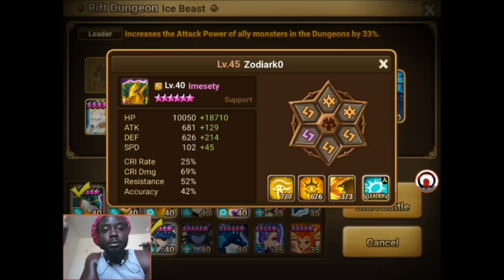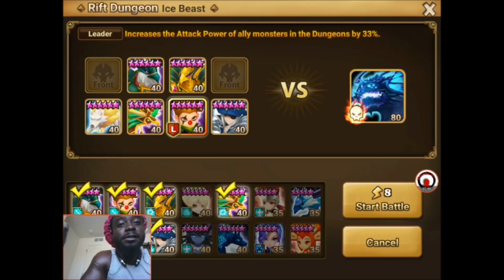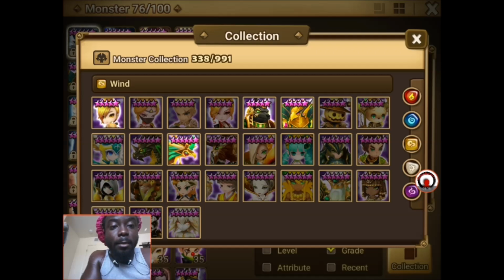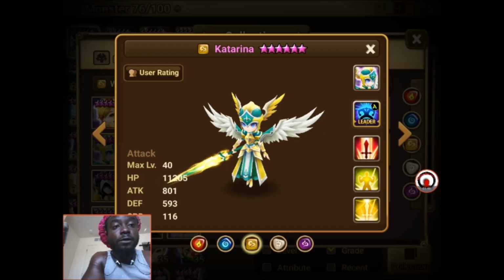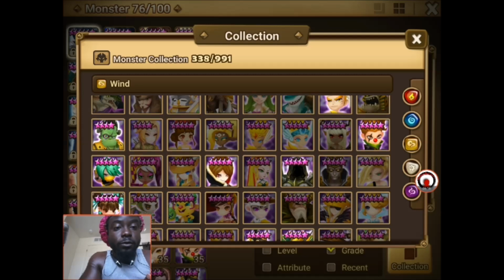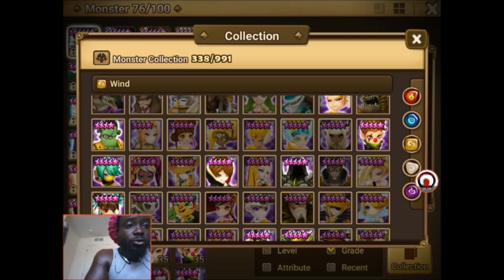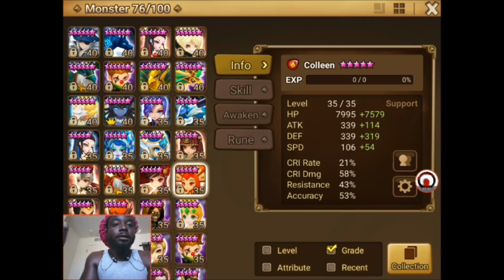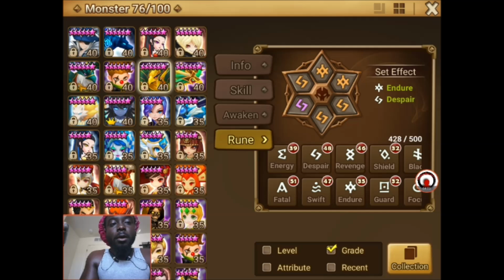How to Water Rift (Full Guide)-Summoners War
This time I have more information to give you guys looking to get better at this rift. We will talk more about what you should be bringing to the table. Let's get more bang for your gang.